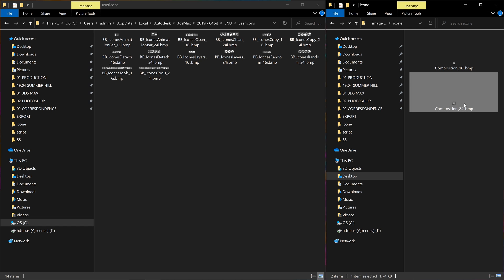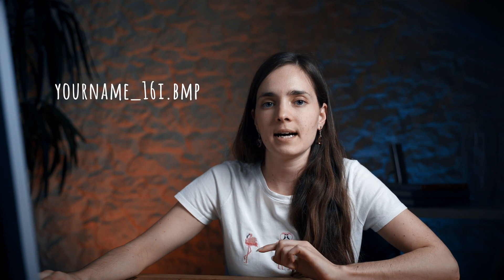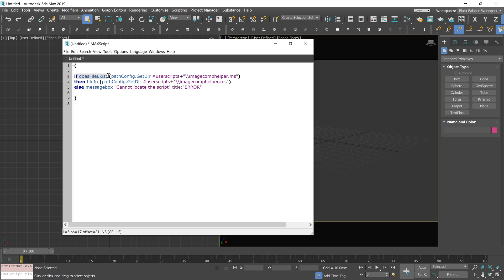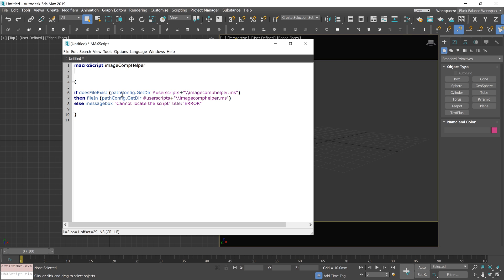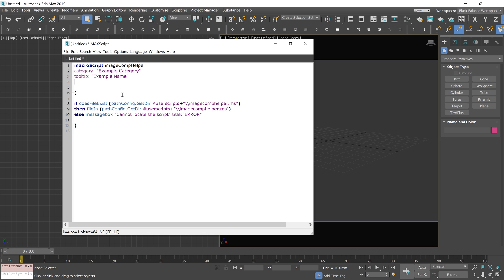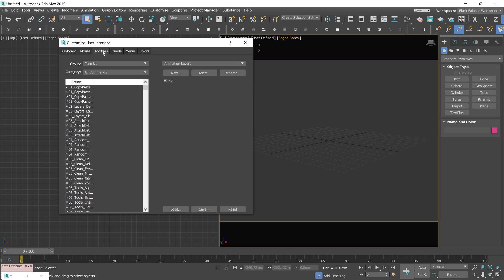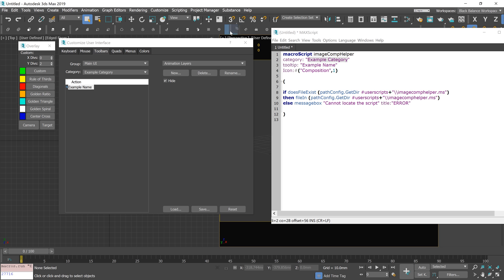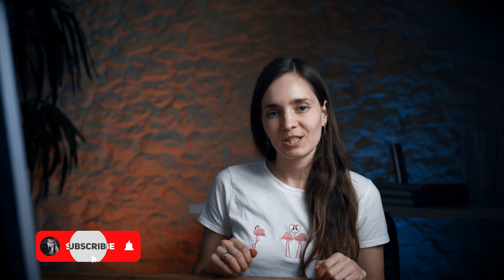Create Custom Toolbars with Icons in 3ds Max | Add Script to a Toolbar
Learn how to add the script to custom toolbars in 3ds max. I'll also show you how to add custom icons there.

⏱️ Timestamps
0:00 Intro
0:22 Our Custom Toolbars
0:57 Icones
1:46 Script Location
2:01 Adding Script
4:31 Adding Shortcut to the Toolbar
5:41 Our Optimization Online Course